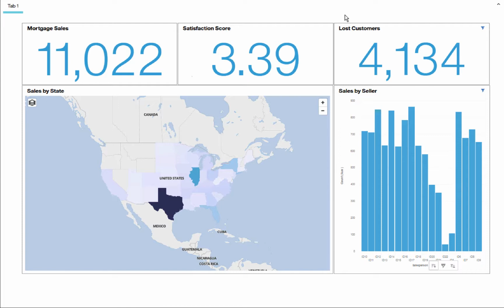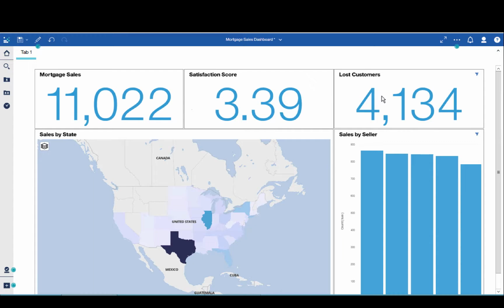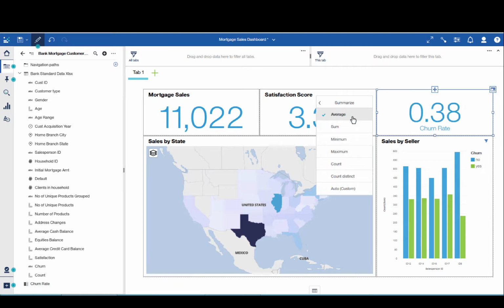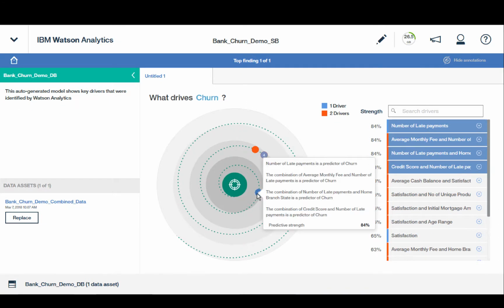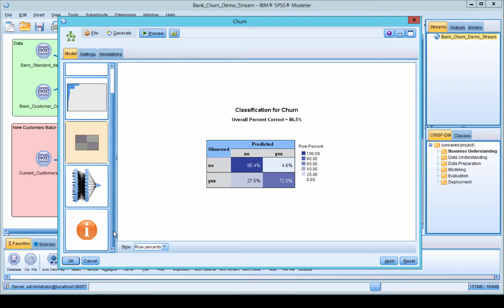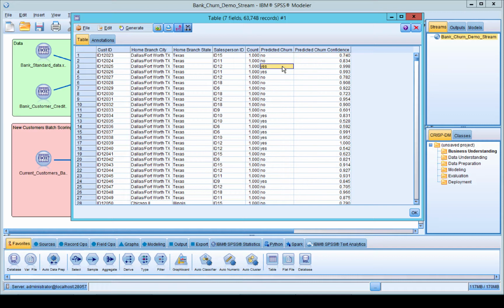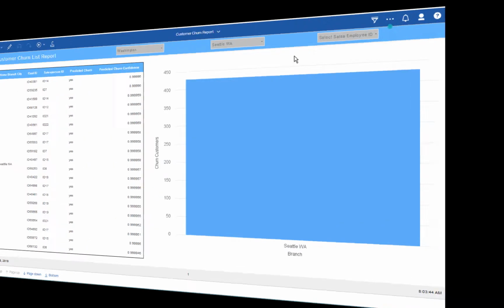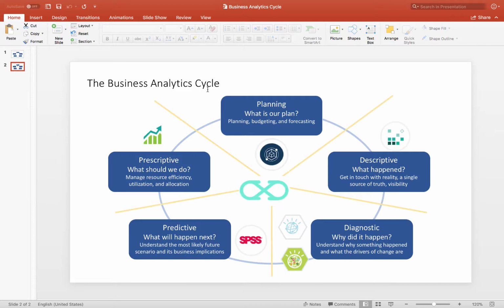Retail Banking Analytics Platform Demonstration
Using the IBM Analytics Platform, I walk through the steps of discovering a churn problem in banking customers, diagnose the factors related to churn, and create a machine learning model. Once our model is complete we are able to score new customers and report which customers are at risk of leaving.